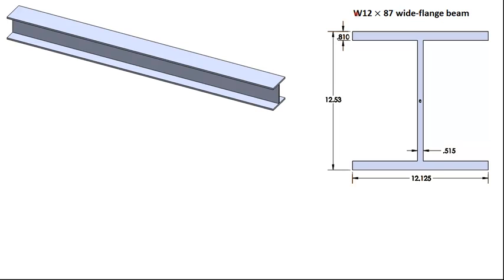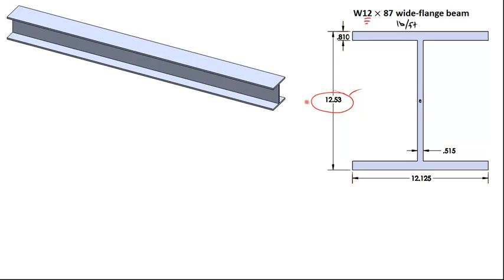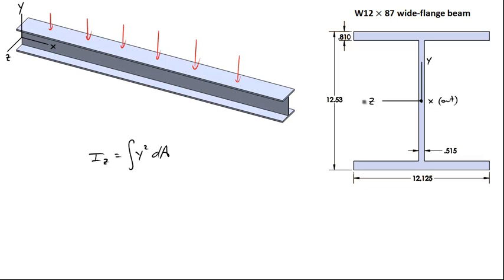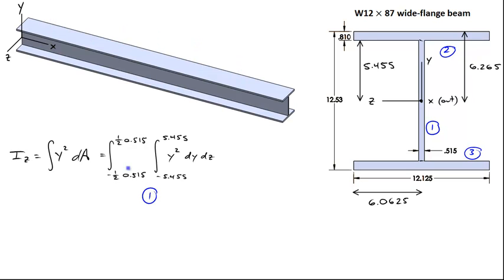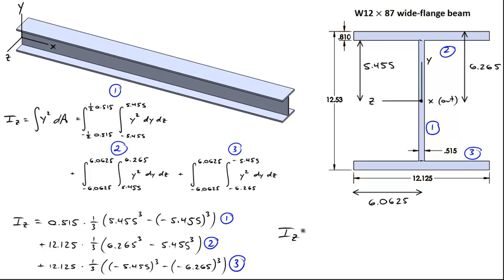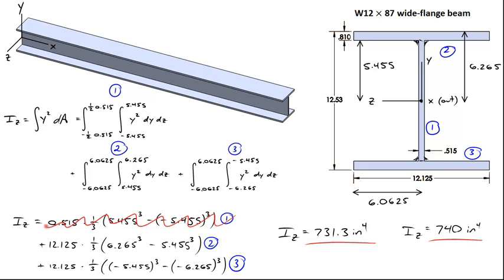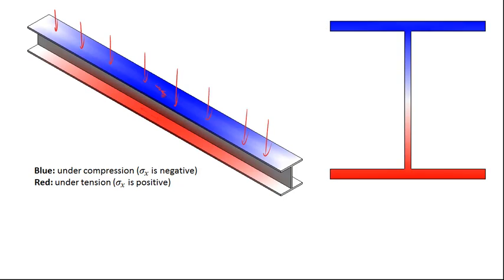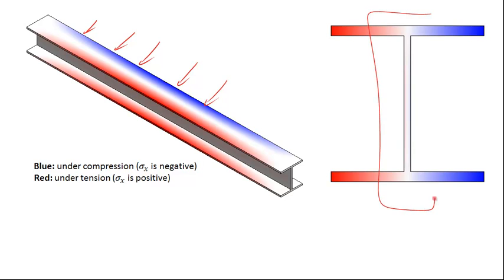Area Moment of Inertia of a Wide-Flange Beam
Calculate the area moment of inertia for a wide-flange beam by breaking it into three parts: the web, the upper flange, and the lower flange. Also note that the flanges support the majority of the normal stress because they are far from the centroid. The web supports very little normal stress. When a wide-flange beam is loaded sideways, its moment of inertia is only about 1-3 as large.